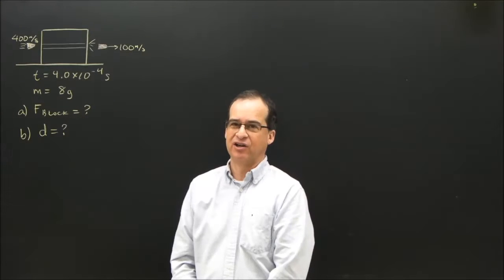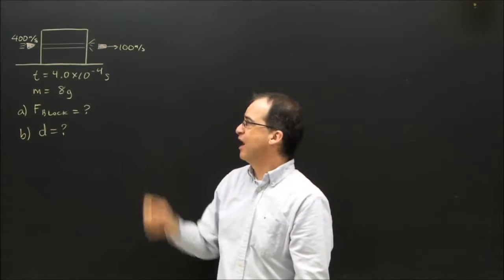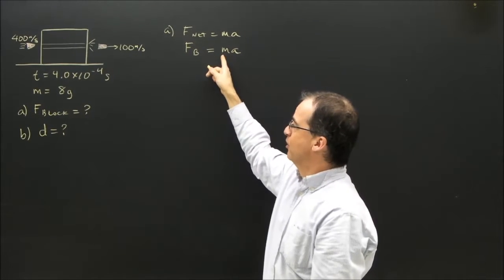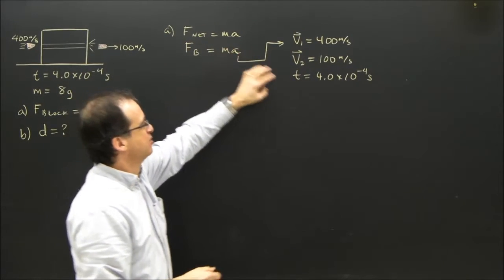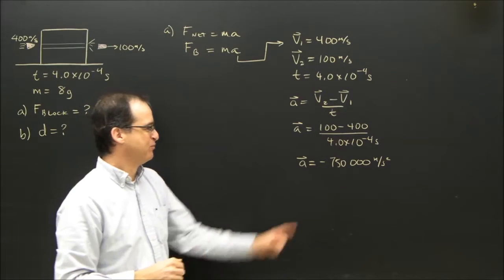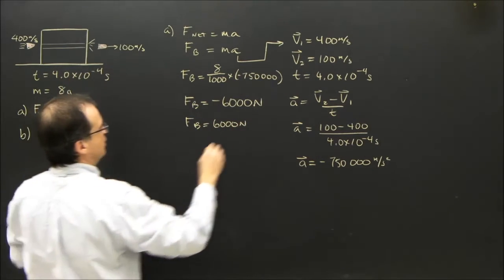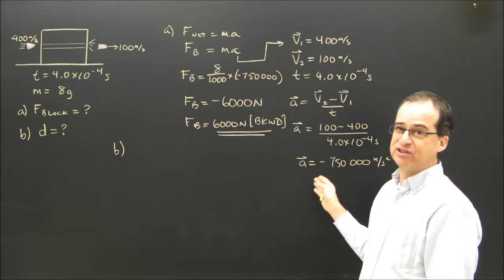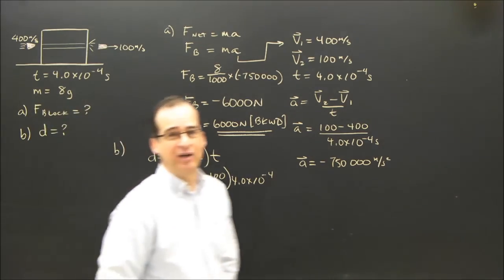Newton's First & Second Law Part 8 Bullet & Block physics lesson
All our FREE videos organized.